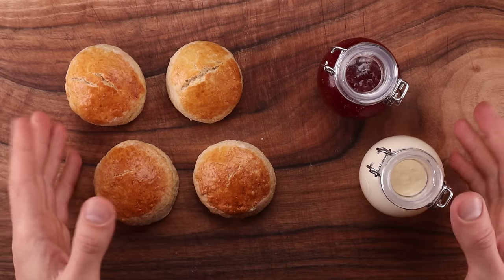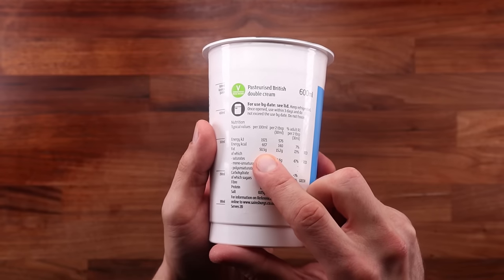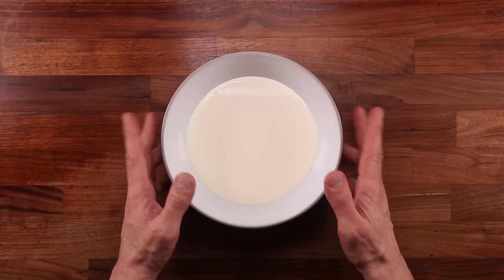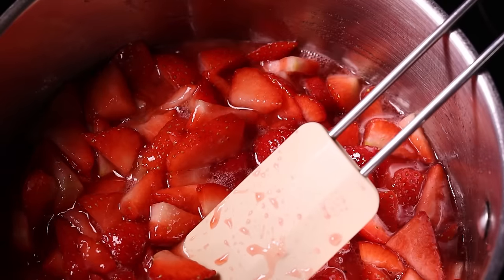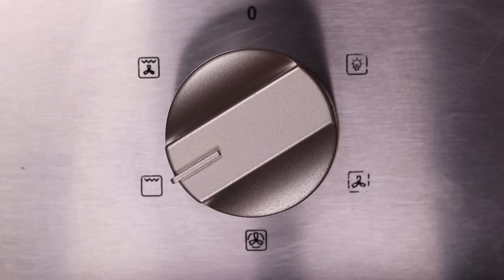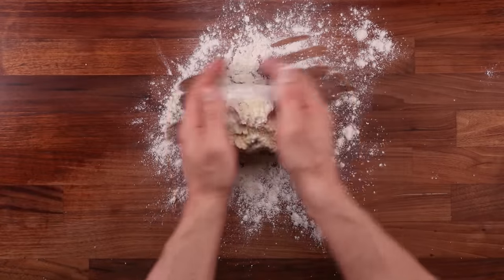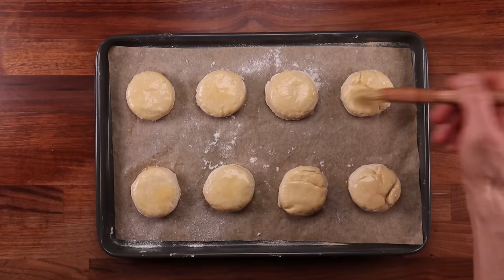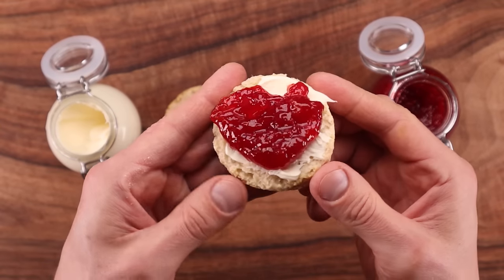How to Make Quick Clotted Cream, Jam & Scones All in One Video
Scones with jam and clotted cream are a classic afternoon tea snack here in the UK. You can find them anywhere from your nan’s house to pubs, fancy restaurants, and 5-star hotels. A scone is a humble little pasty that is neither bread nor cake, but something in between. It is light and crumbly, but it can withstand a good smearing with the thickened clotted cream.